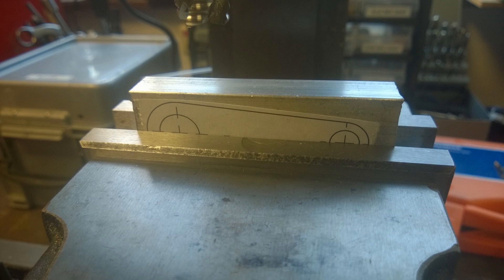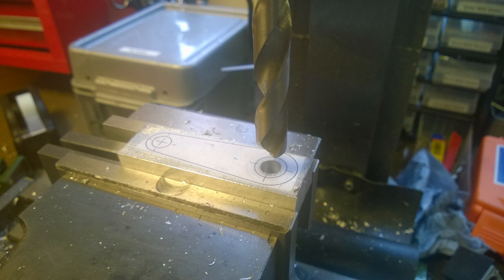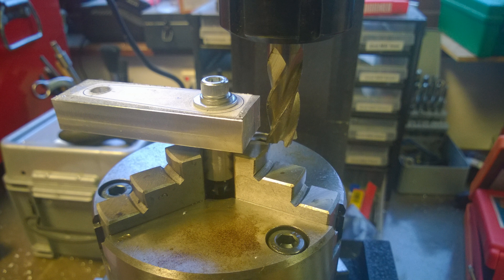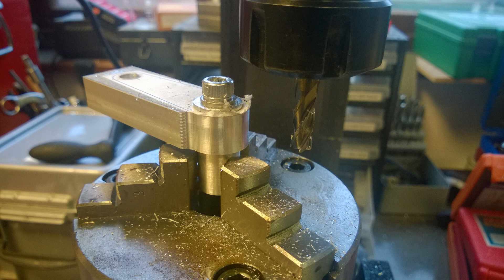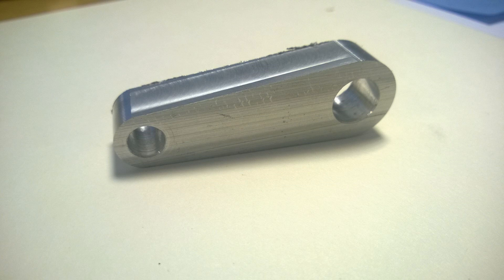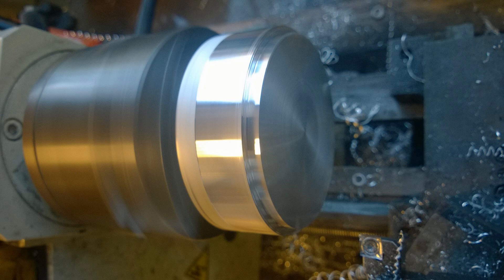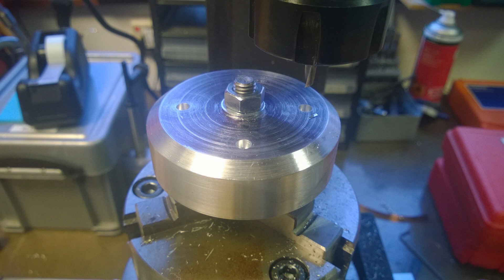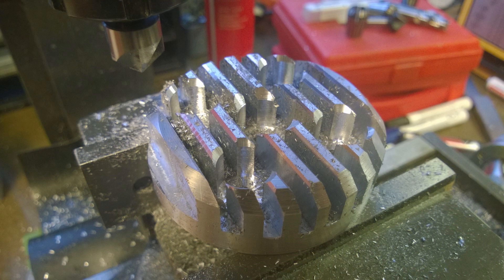Homemade 2 stroke engine step by step - Part 2 + 3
Moving swiftly onto part 2 and 3. Part 2 we look at the con-rod. Part 3 I machine the head or cap which ever you prefer.